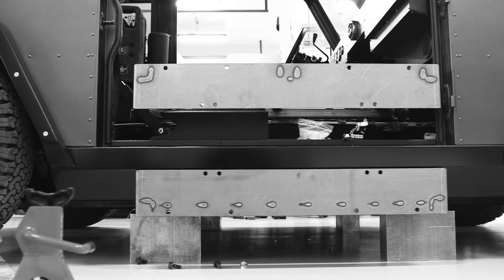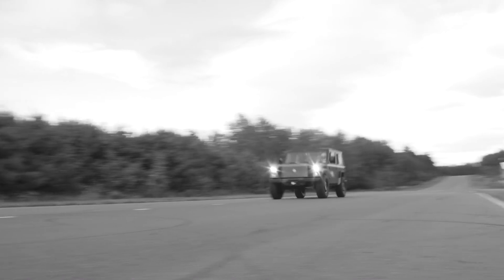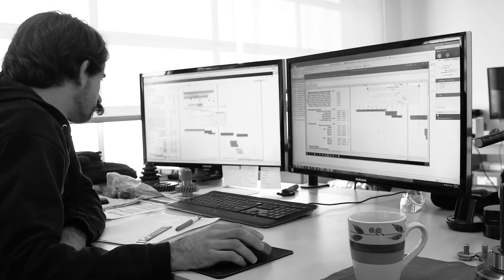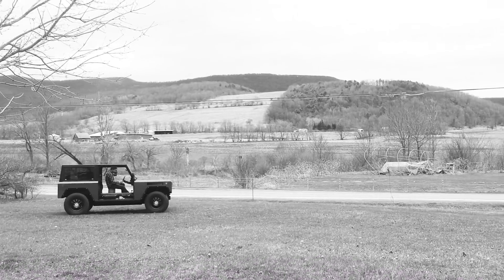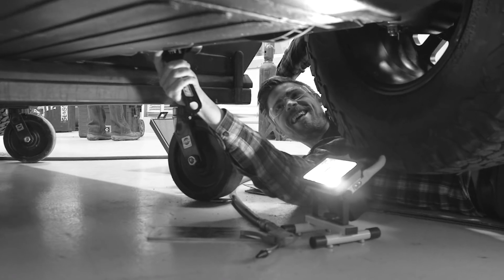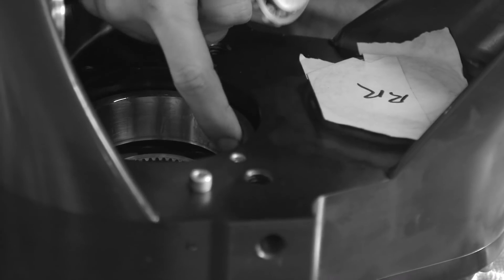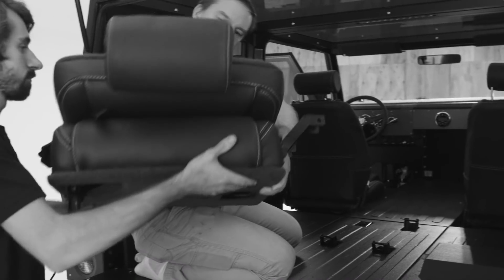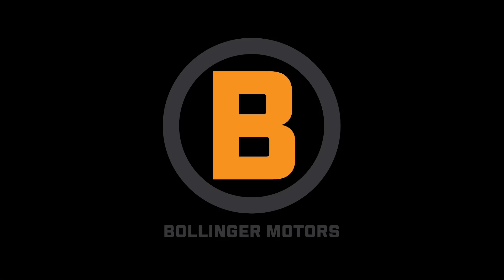2 PROTOTYPES - Bollinger Motors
Robert Bollinger, founder of Bollinger Motors discusses testing the B1 prototype and the usefulness of having more than one.